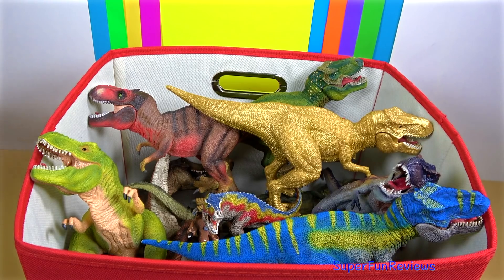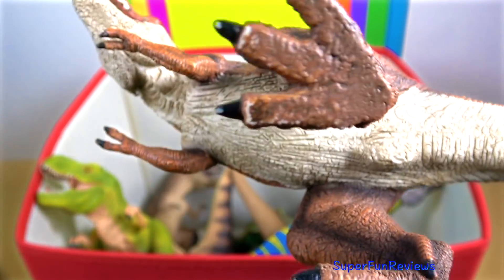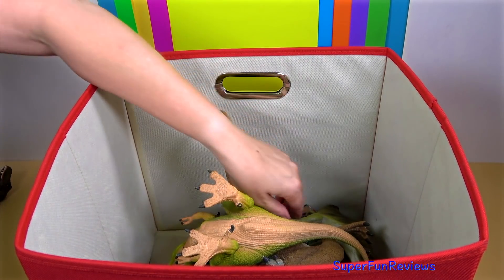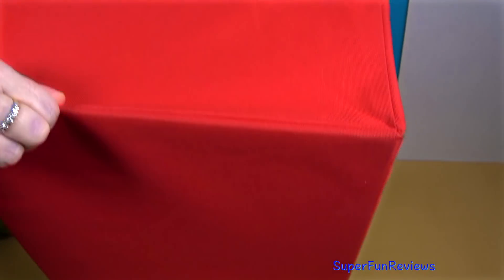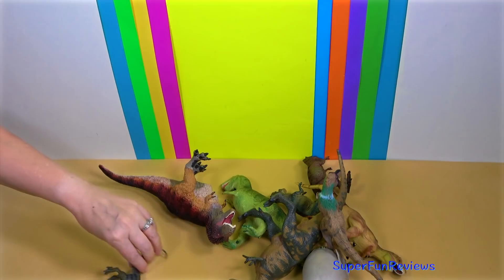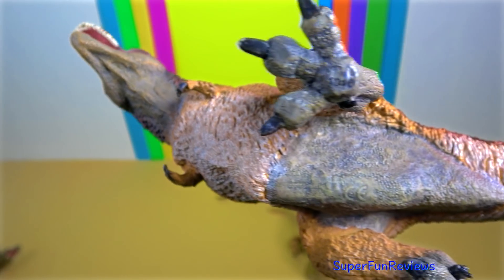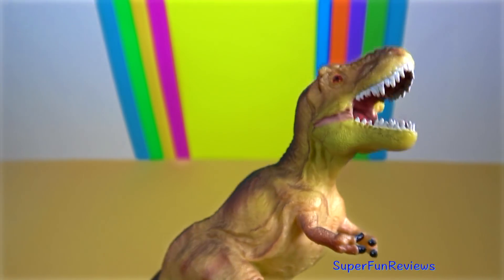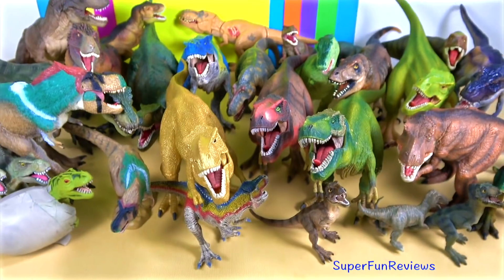DINOSAUR Box Toy Collection TYRANNOSAURUS REX Jurassic World T rex Toy Review SuperFunReviews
DINOSAUR Box Toy Collection Tyrannosaurus rex, Jurassic World, T rex toy review.  Today you get to see my updated Tyrannosaurus rex collection. Lots of awesome T rex Dinosaurs and Dinosaur facts. Great music, color, real Dinosaur sounds and special effects. Enjoy :D

Dinosaur Toys in other languages juguetes de dinosaurios,brinquedos de dinossauros,giocattoli dinosauro,ของเล่นไดโนเสาร์,공룡 장난감,恐竜のオモチャ,

Winning a battle can depend on the age and health of the individual dinosaur. Dinosaur sounds may vary depending on which part of the world they come from. Herbivores often fight over territory. My Dinosaurs can time travel to fight and battle in different periods.